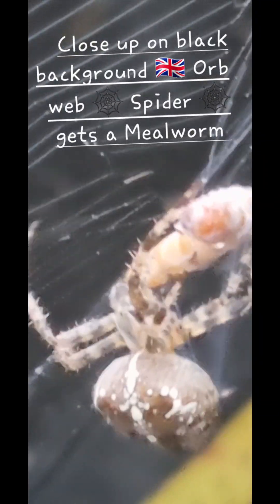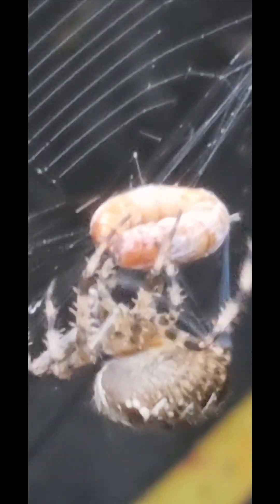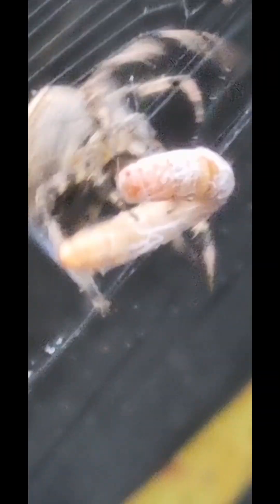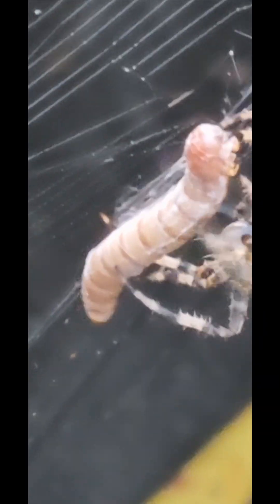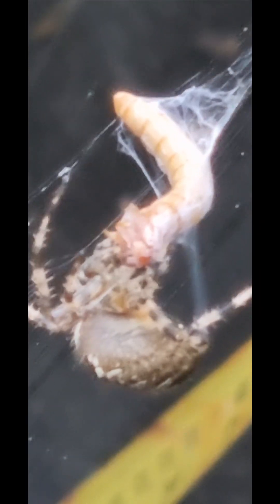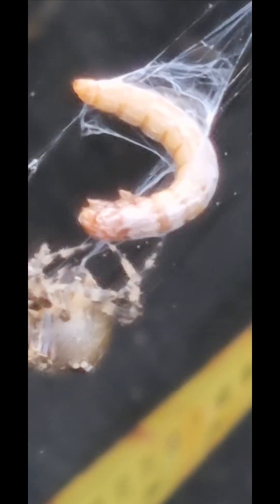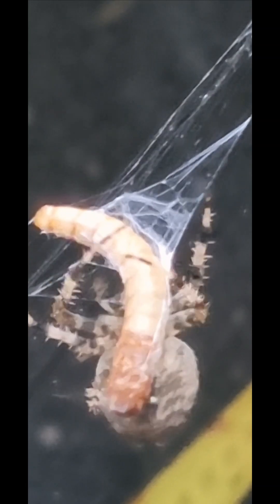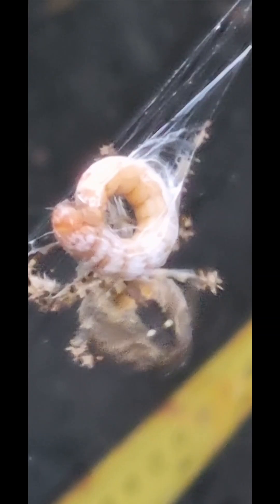Close up of UK orb Web 🕸 Spider 🕸 on black background